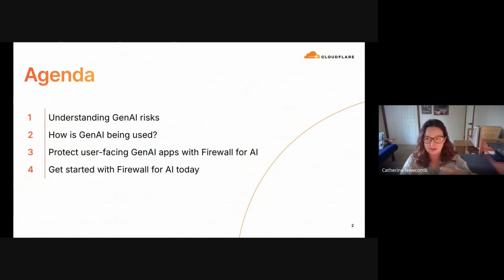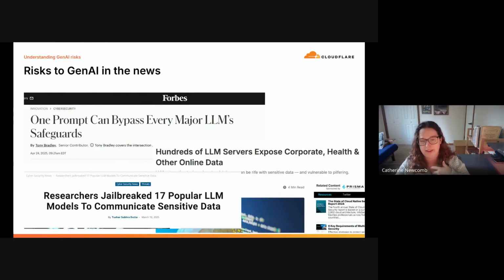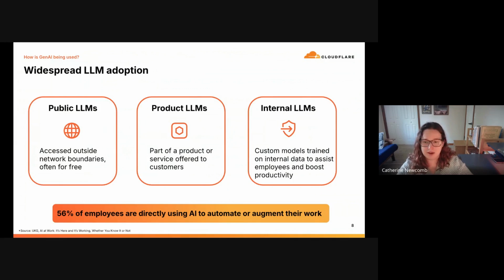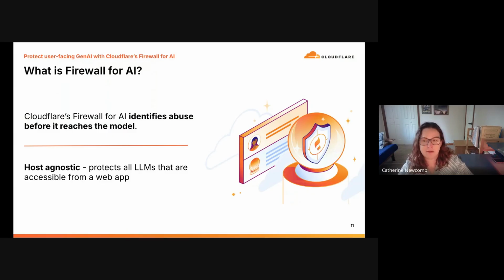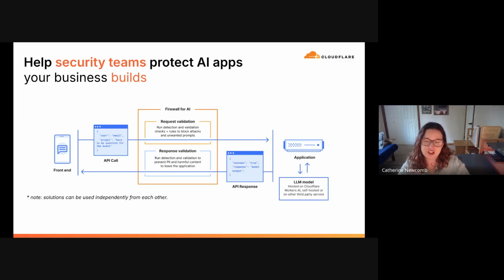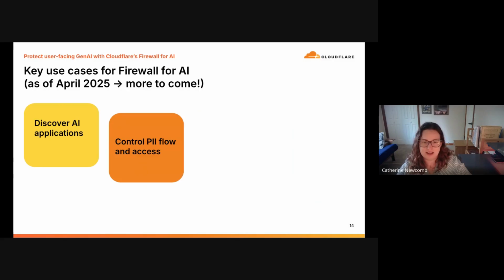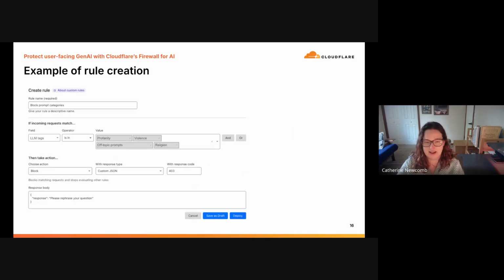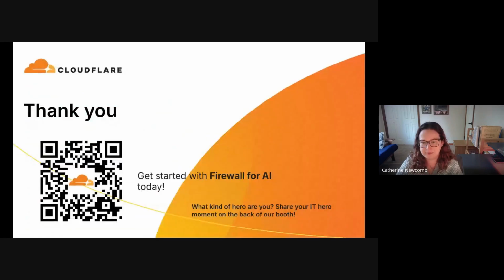Protect AI-powered apps with Cloudflare Firewall for AI.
As organizations refactor applications and adopt AI and Large Language Models (LLMs) to power new applications and enhance existing services, a new class of security vulnerabilities has emerged. Traditional web application firewalls (WAFs) are only partially equipped to defend against threats unique to AI.

In this video, we provide an overview of Cloudflare's Firewall for AI product, how it works, and how you can use it to protect AI models and safeguard user interactions with those models.